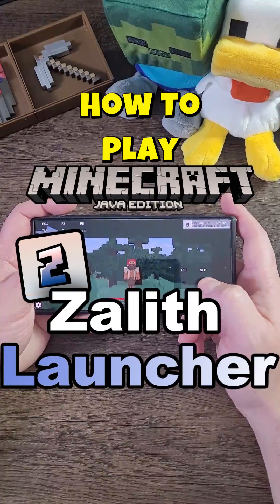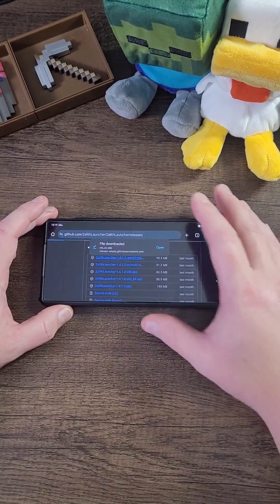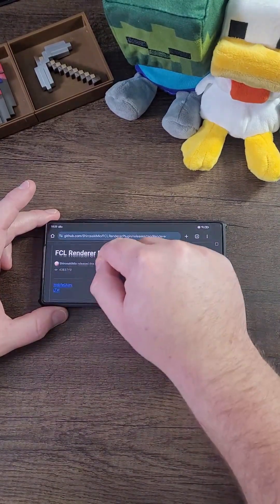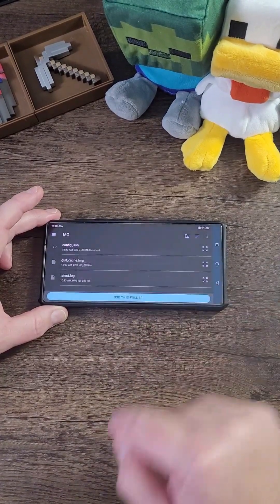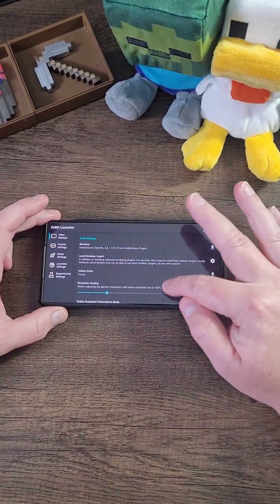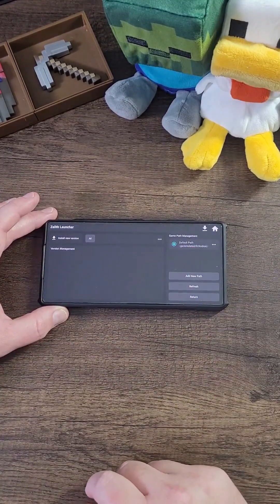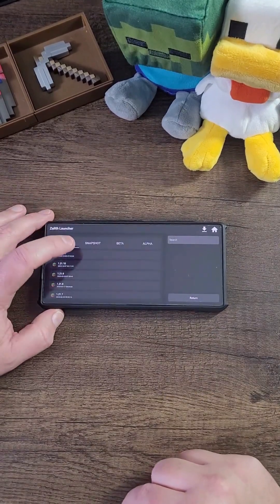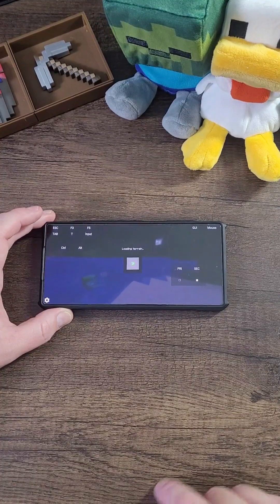Play Java Minecraft On Android How To Guide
⚡ Want better FPS on Java Minecraft for Android?
Try OptiMobile, my optimized performance modpack made for Zalith Launcher — tuned for smoother gameplay on mobile & handhelds.

To play Minecraft: Java Edition on Android using Zalith Launcher, you must own a legitimate copy of Minecraft: Java Edition purchased from the official Minecraft website.
Minecraft’s EULA allows you to download and play the game after purchase, but redistribution of Minecraft files is not permitted without authorization from Mojang/Microsoft.
Zalith Launcher is a third-party launcher and is not created, endorsed, or supported by Mojang or Microsoft. Users are responsible for following all licenses and terms when using third-party software.
For comparison, MojoLauncher is another third-party Minecraft Java launcher available on the Google Play Store:
📌 This content does not constitute legal advice. Always review the official EULA before using third-party software.